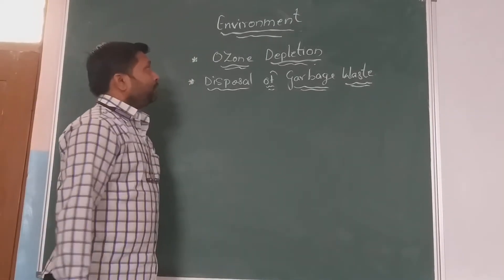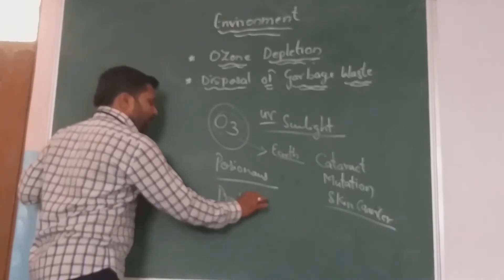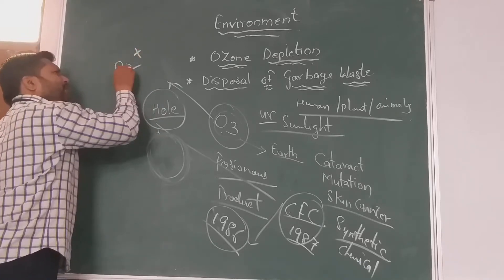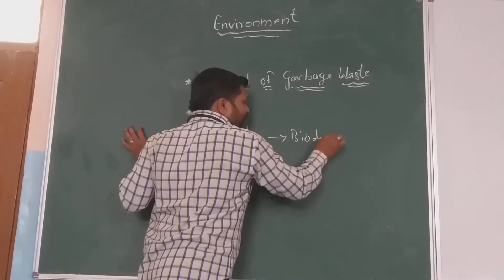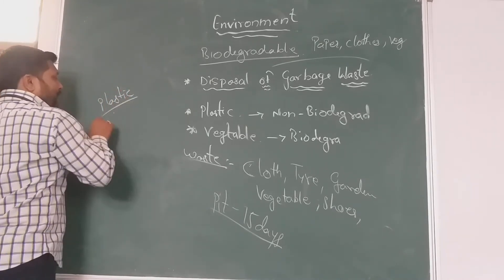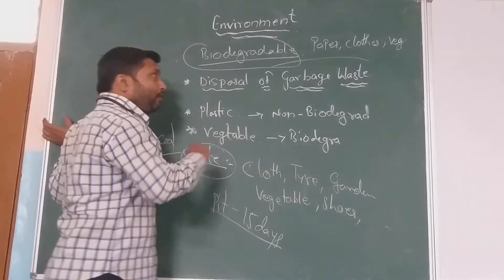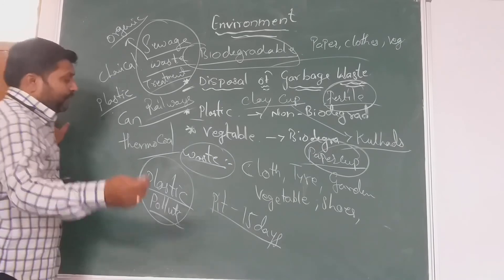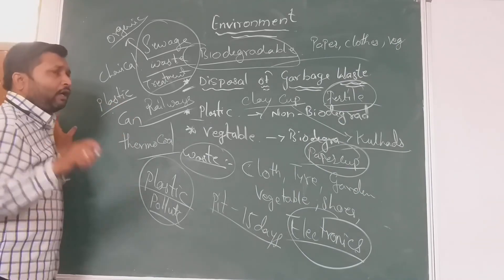Class X Environment part 4